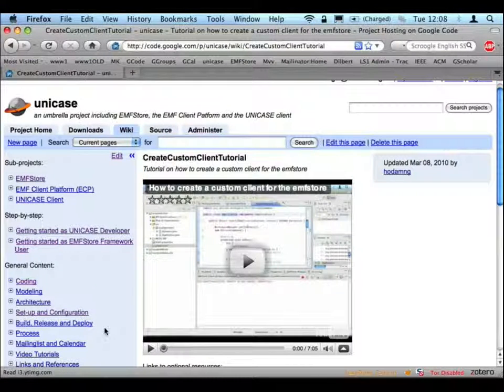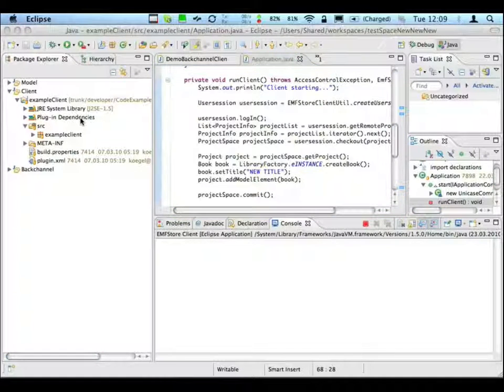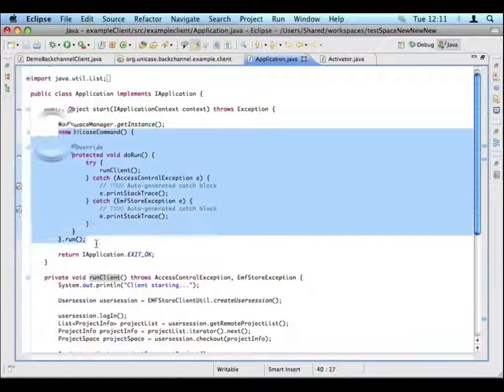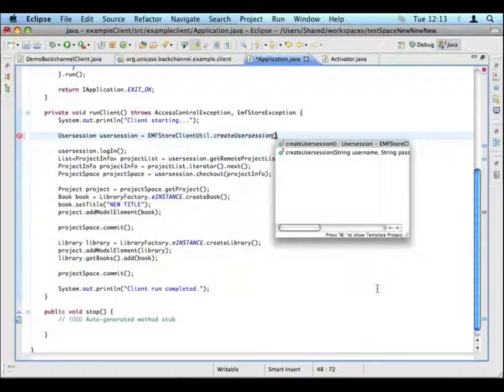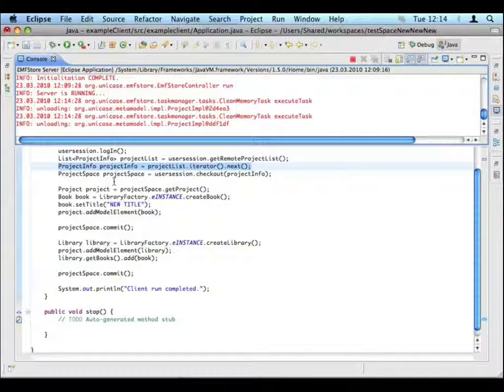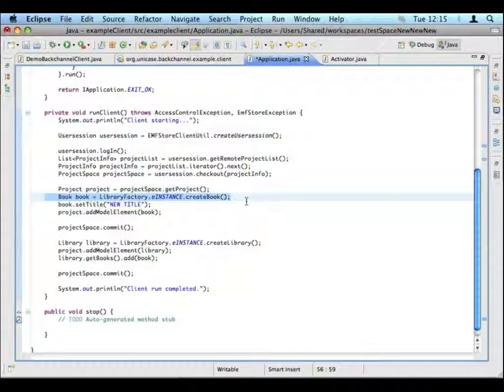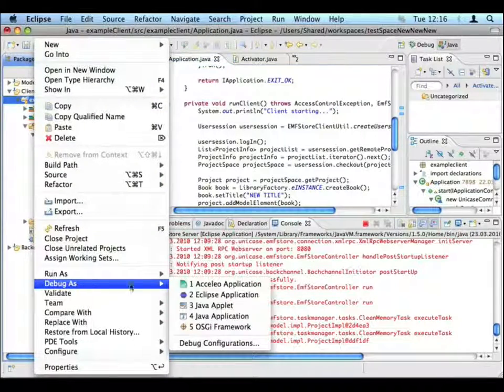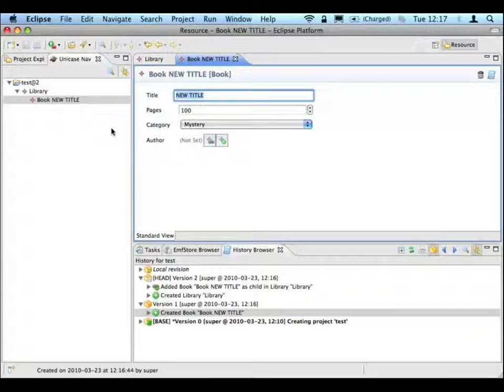How to create your EMFstore custom client